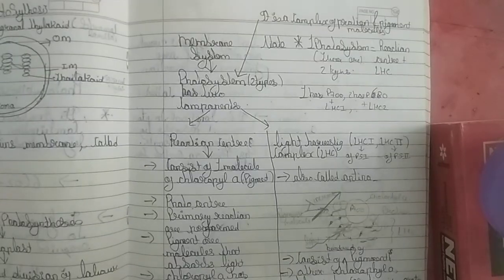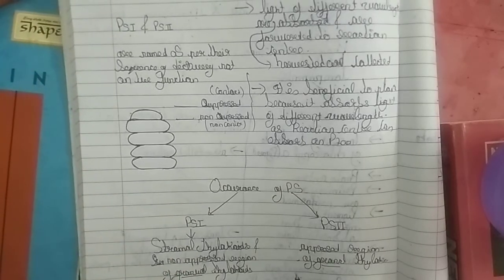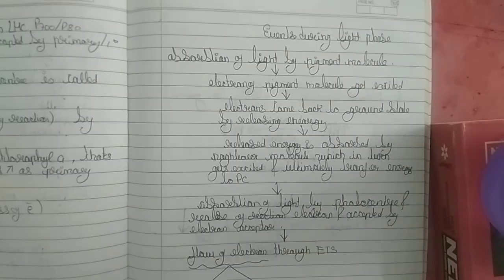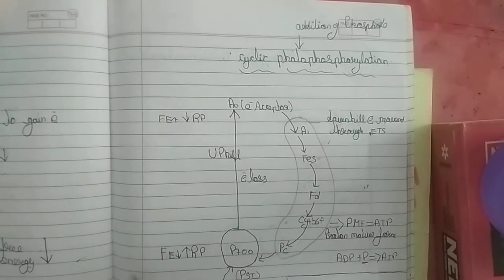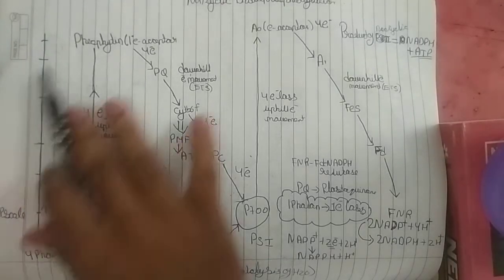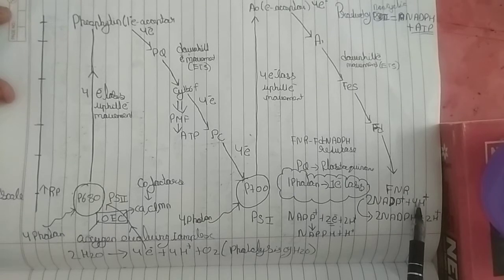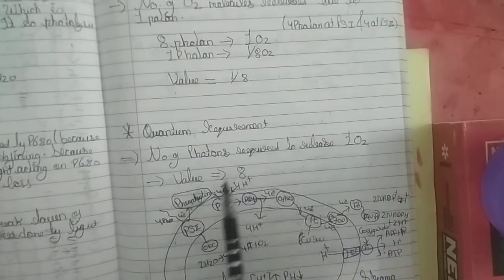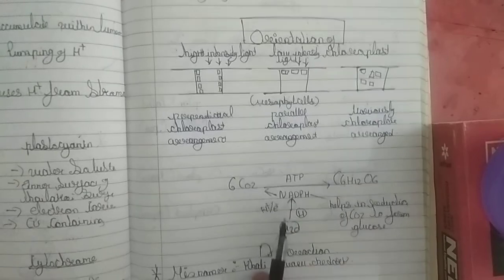Photosynthesis In Higher Plants || Class 11 Biology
hellow friends .

sorry due to some problem 5min vedio for C3,2& cycle is separate

:-  Let's Crack anything at home.